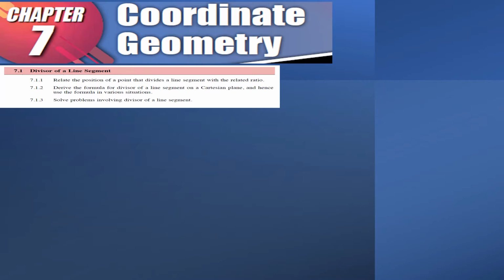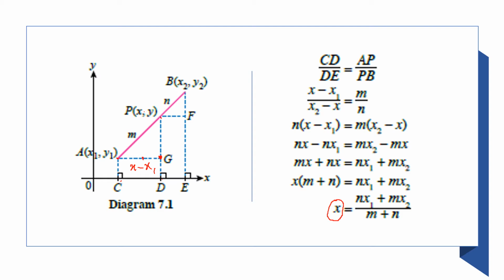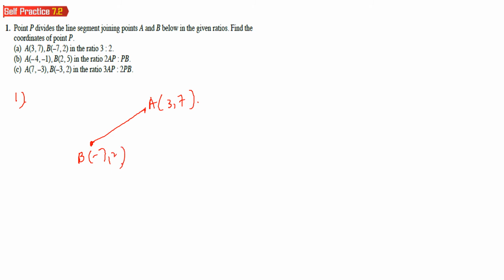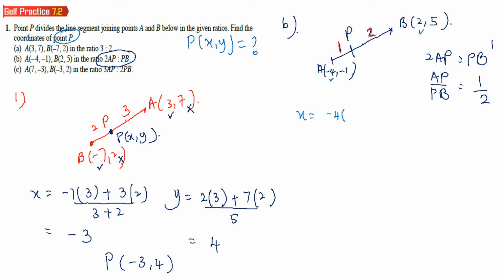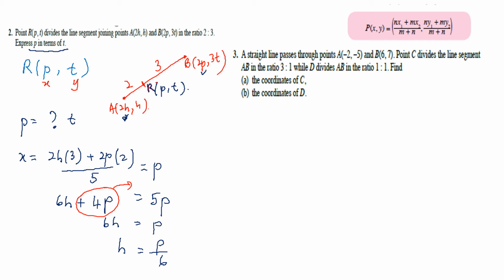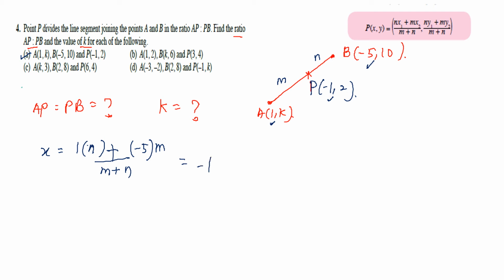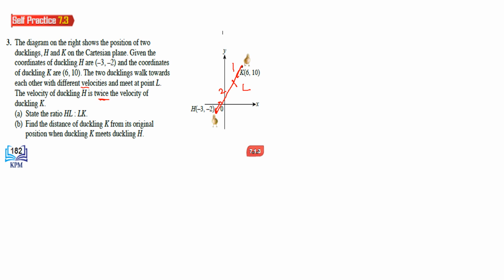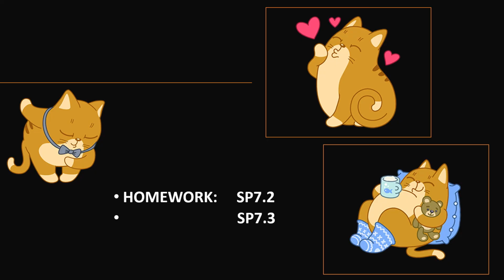Additonal mathematics form 4 kssm chapter 7 (divisor of line segment)